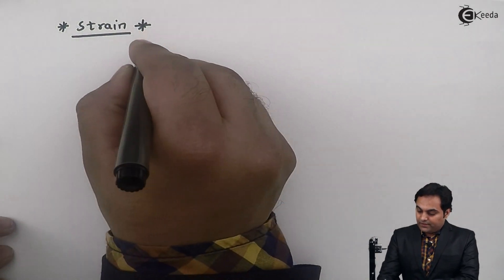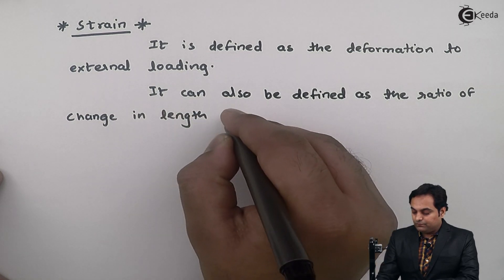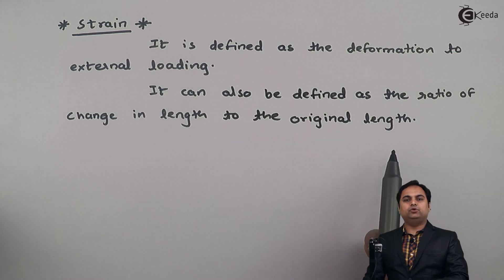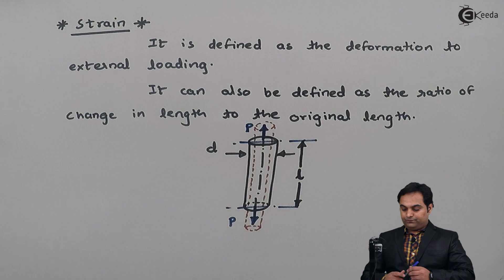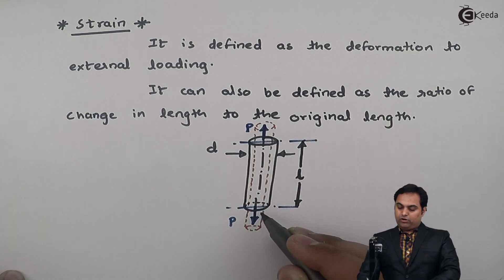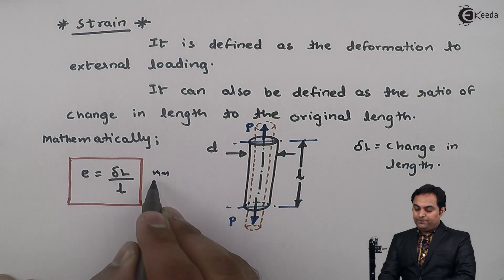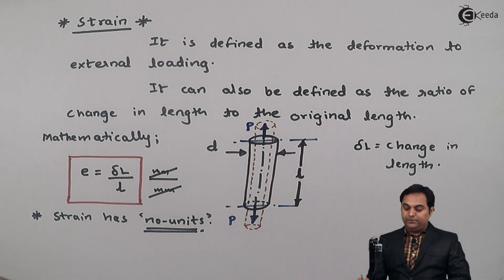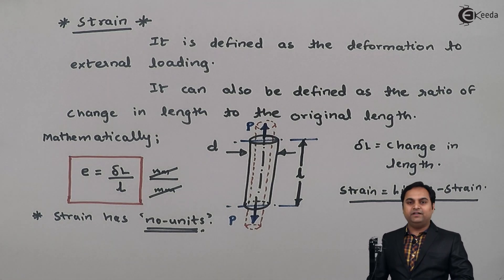What is Defination of strain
Strain:
It is define as the deformation to external loading.
It can also be defined as the ratio of change in length to the length.
It is the relative change in shape or size of an object due to externally applied forces.

Ekeeda provides Online Video Lectures on Concept of Strain. This Concept of Strain video is from Topic Simple Stress & Strain of Subject SOM. Free Online Tutorials.

Happy Learning : )